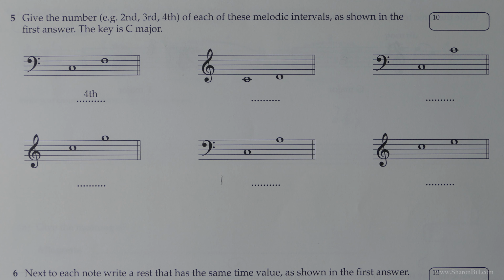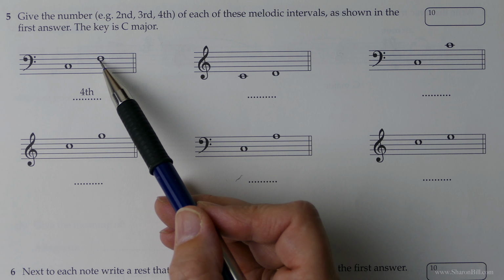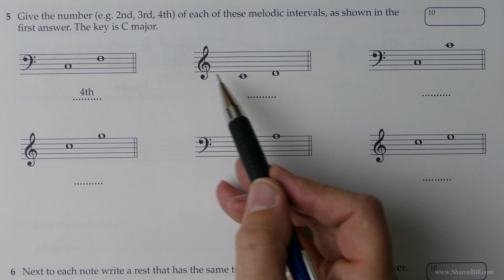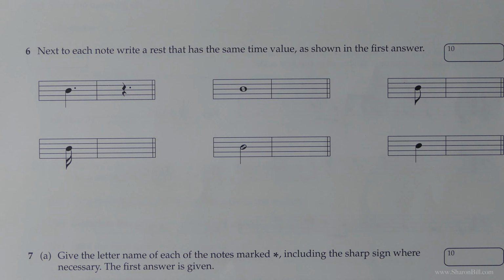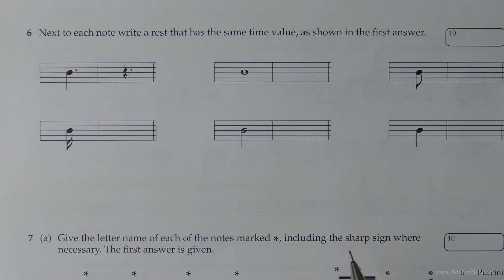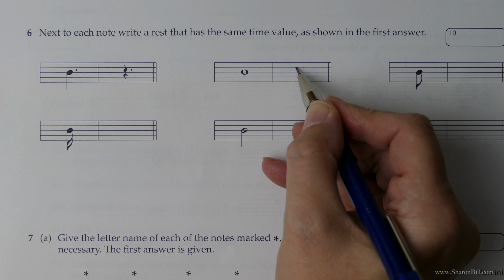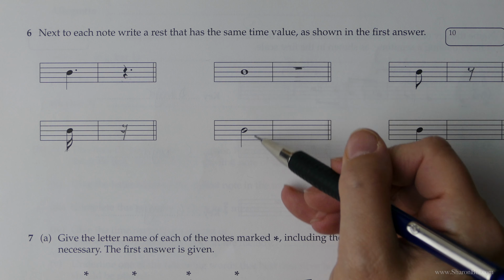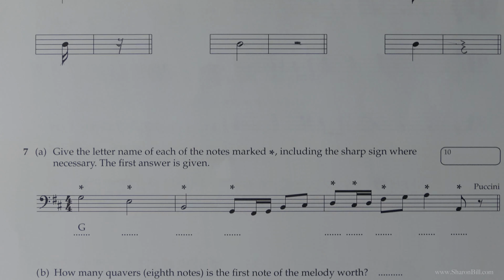ABRSM Music Theory Grade 1 Past Paper 2014 B Part 2 with Sharon Bill